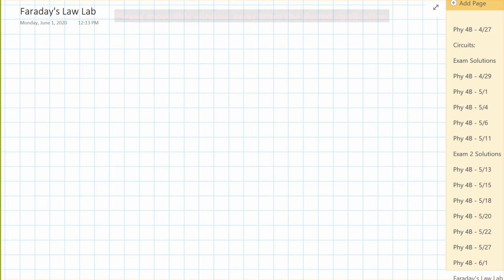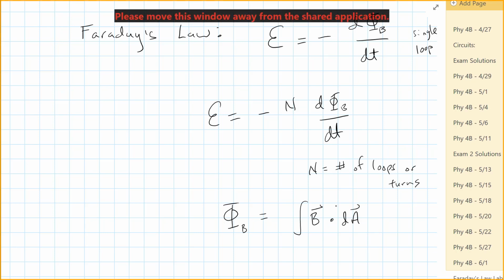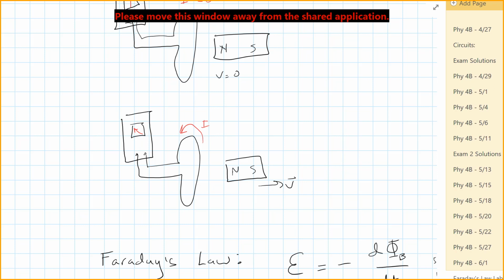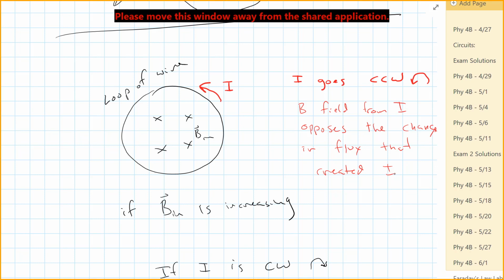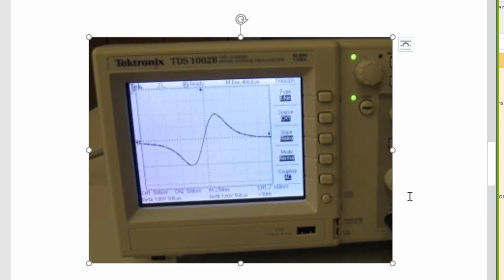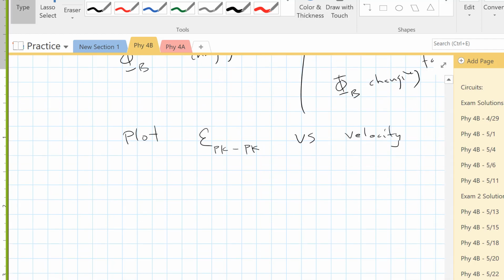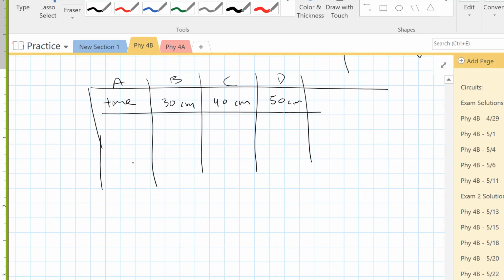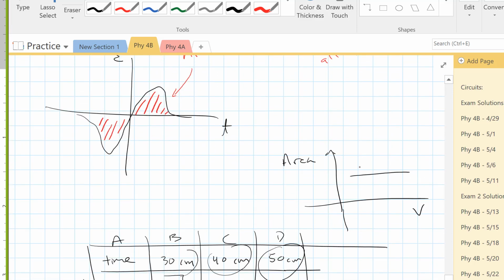phy4b lab 06 01 2020